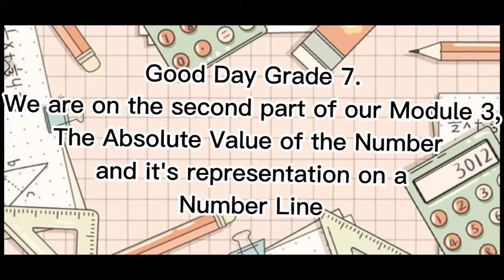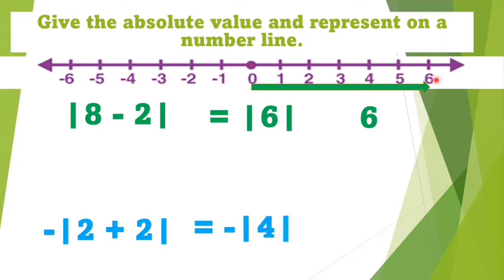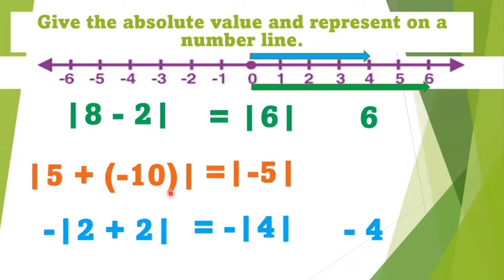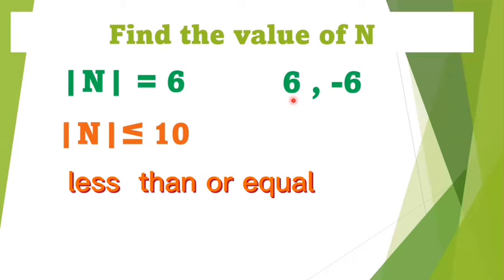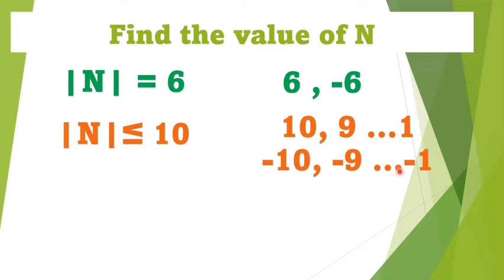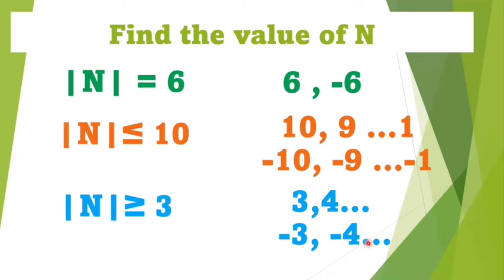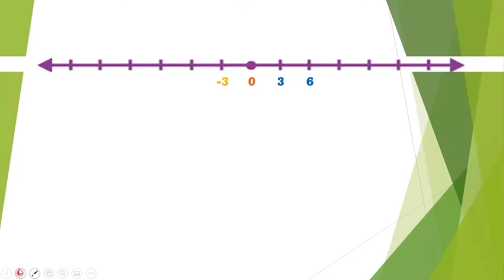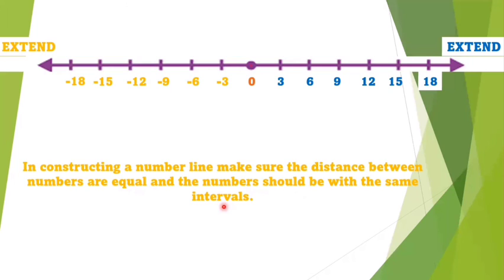Finding the Absolute Value of N and represent it on a Number Line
This video tutorial will help you understand your lessons in Mathematics 7.
Mathematics 7
Module 3
Lesson Included are:
Finding the value of N
Represent absolute value of the number on the number line
Step by step construction of Number line